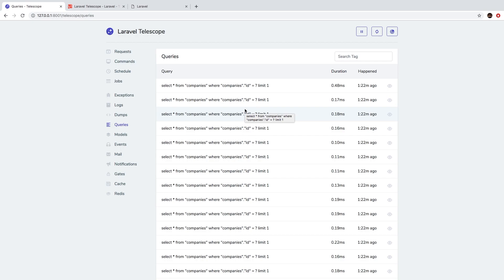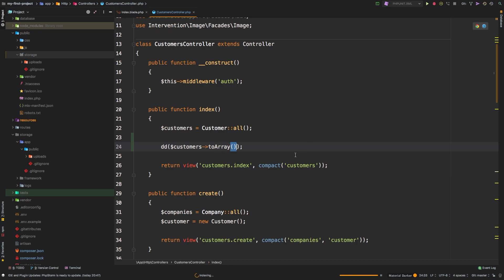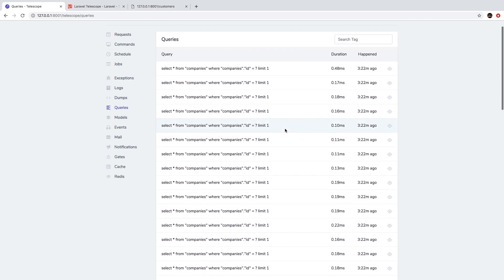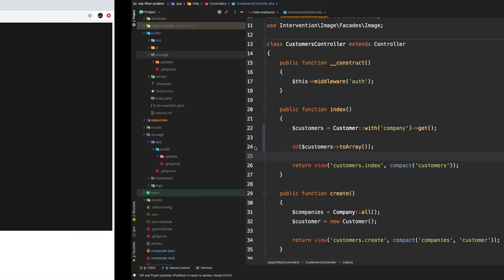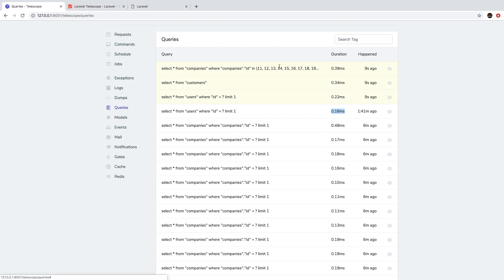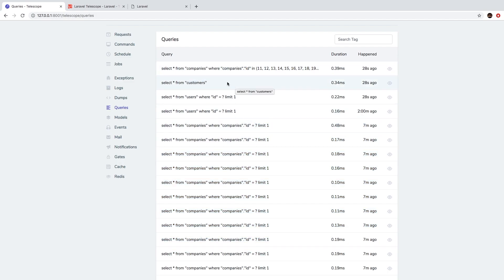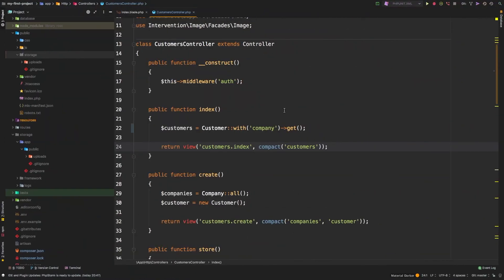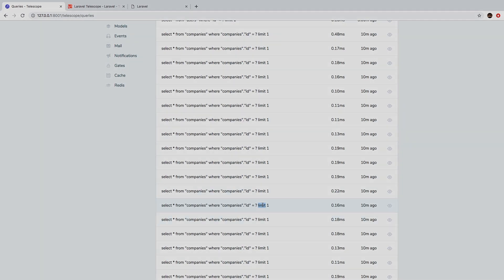Laravel 5.8 Tutorial From Scratch - e42 - Lazy Loading vs. Eager Loading (Fixing N + 1 Problem)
You may have heard these fancy terms or read them in a blog post but what do they mean? In this lesson, we are diving deep to find out what it means, how to detect it and ultimately how to fix and avoid it.

Resources
Course Source Code